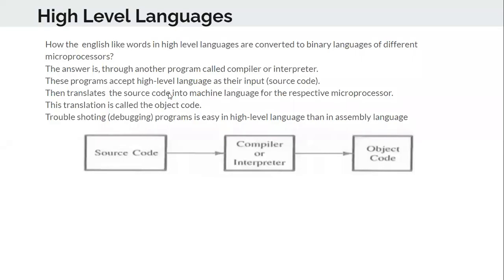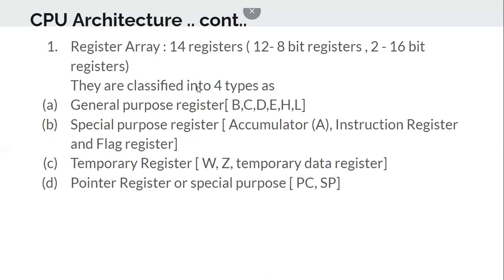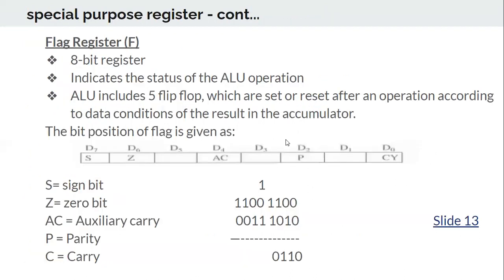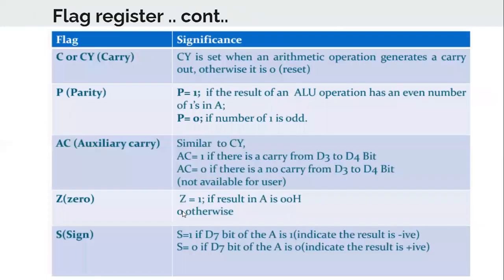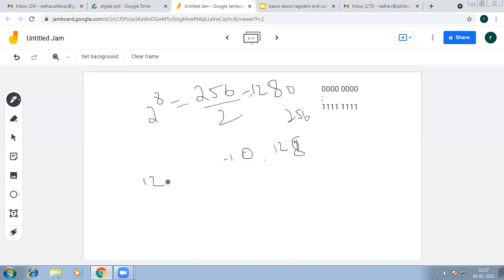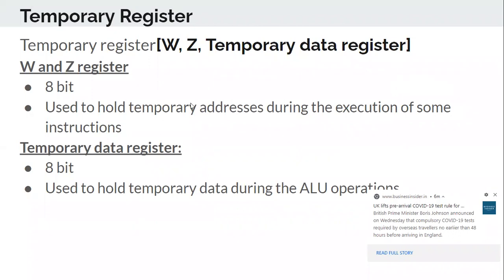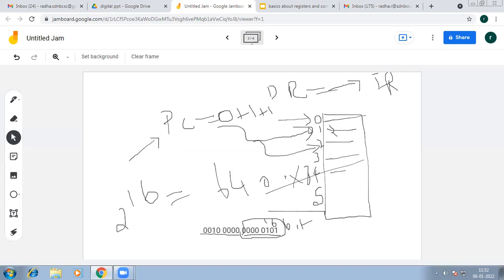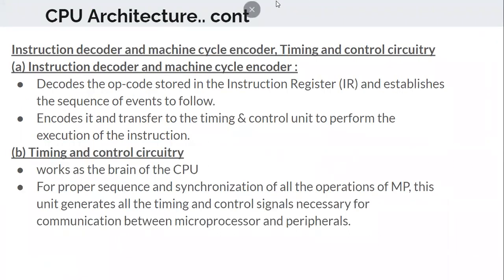basics of register2 unit3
Discuss the basic registers in microprocessor